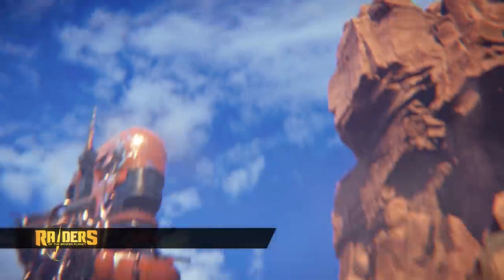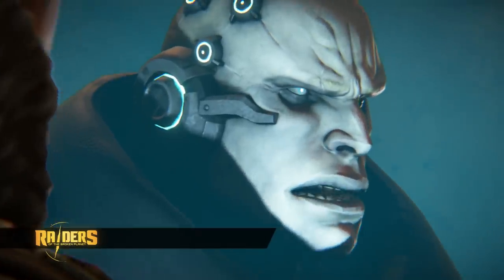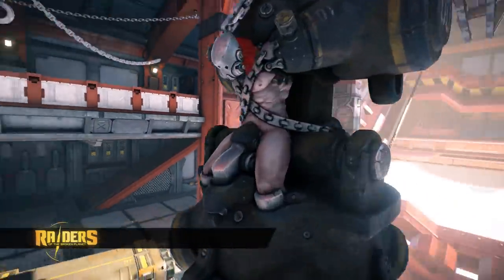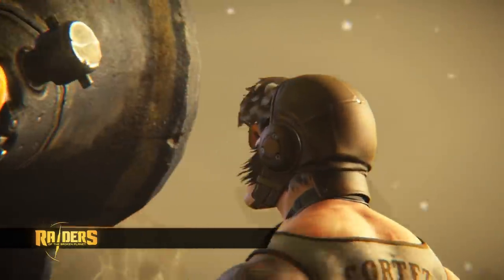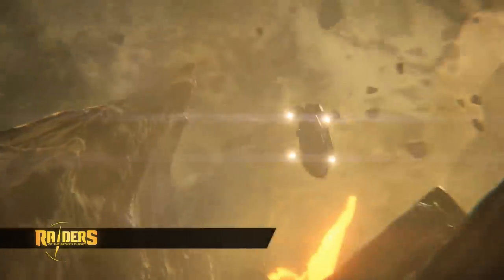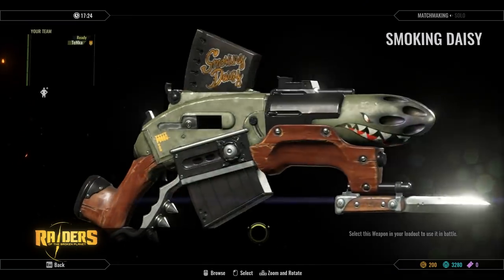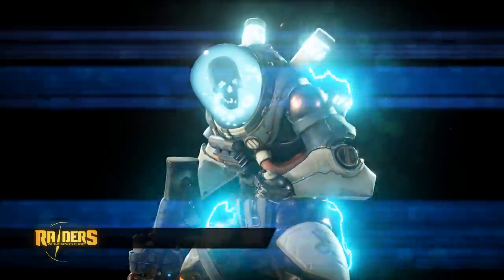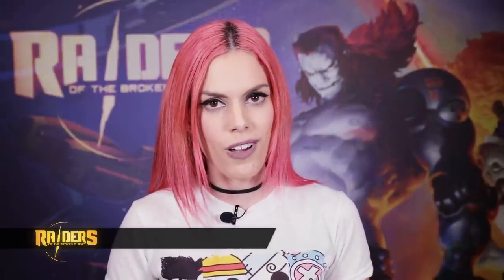Inside Raiders #02 - Eternal Soldier Starter Campaign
RAIDERS OF THE BROKEN PLANET is now SPACELORDS!

Yesterday we shared with you some important changes MercurySteam is implementing in Raiders of the Broken Planet, starting with the renaming of the game’s free Prologue, now known as the Eternal Soldier Campaign. Today Karen Hernández, Community Manager at MercurySteam, gives a more in-depth explanation of these changes in our new Inside Raiders video, and how they have an effect on the game’s present and future, culminating on Raiders of the Broken Planet’s second campaign, Wardog Fury, before 2017 ends.